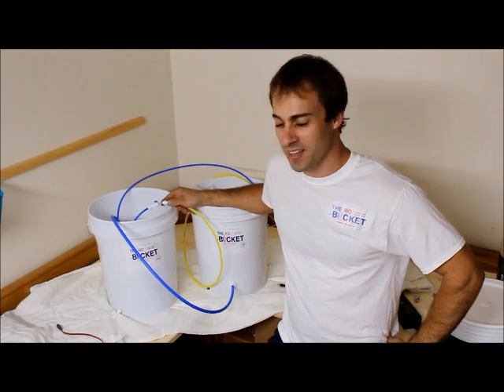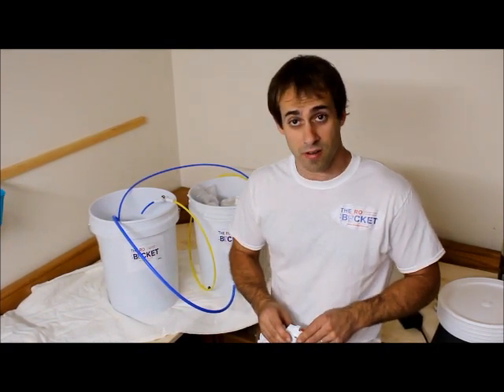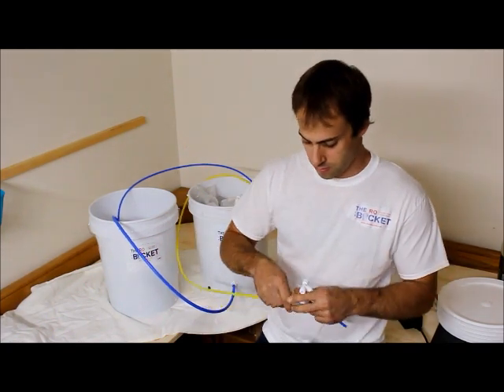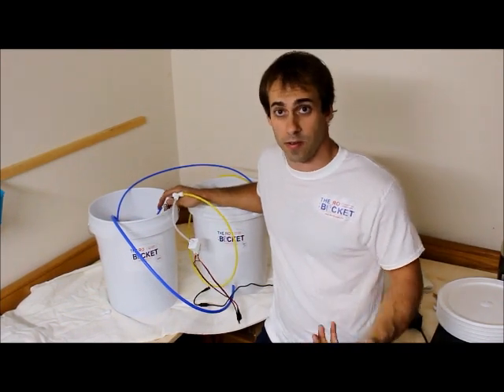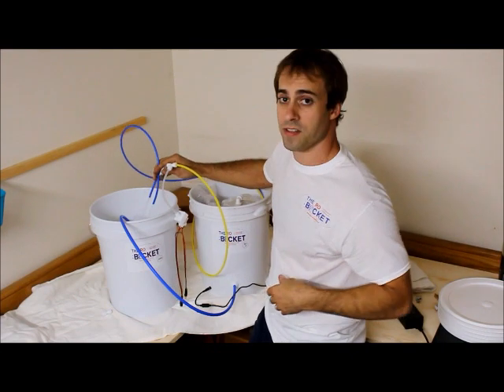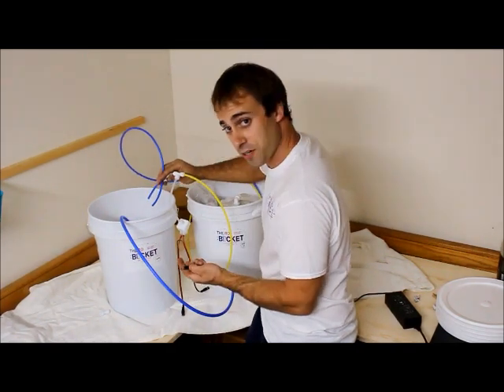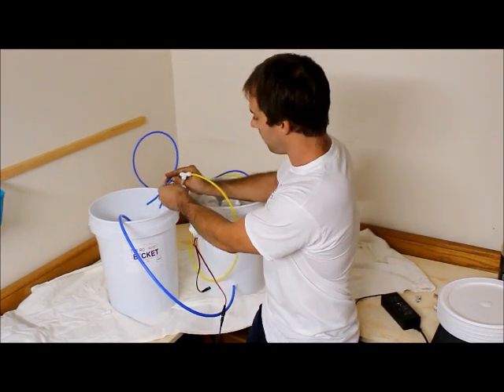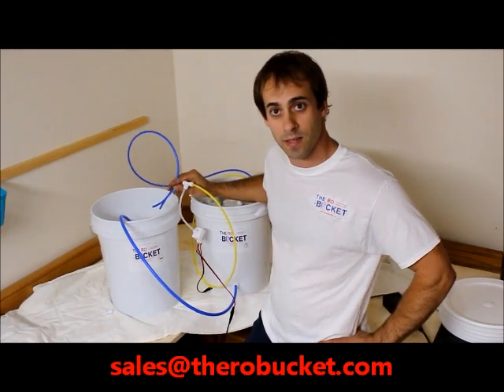Low Pressure Switch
Demonstration of our auto shut off/low pressure switch.